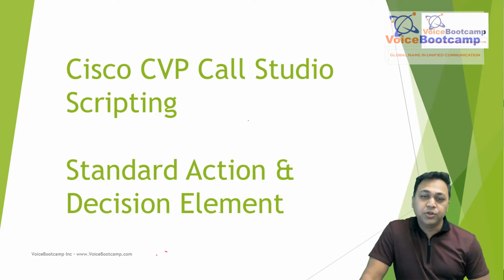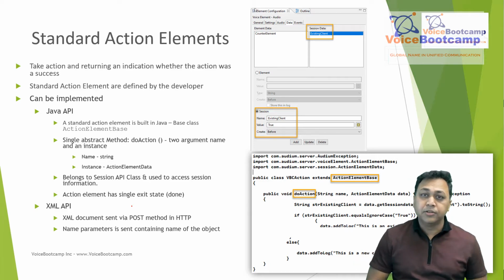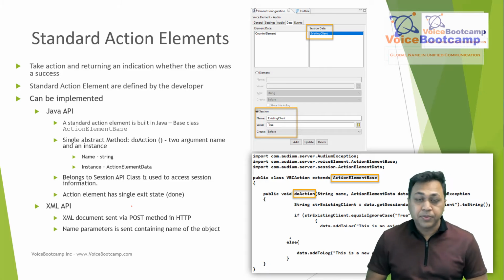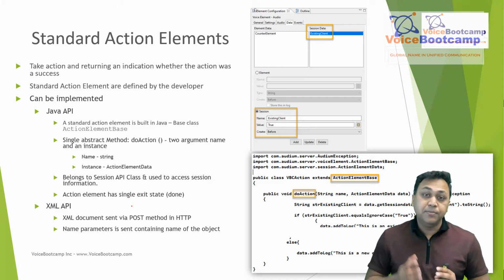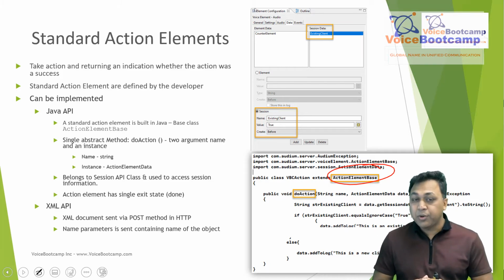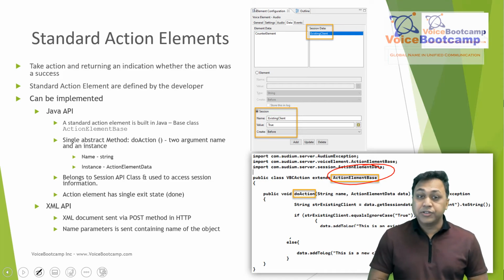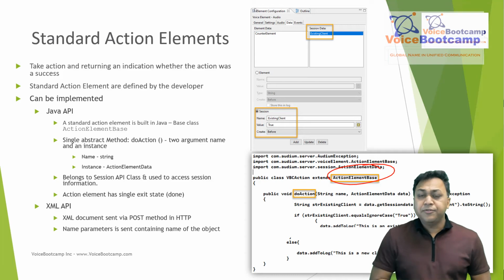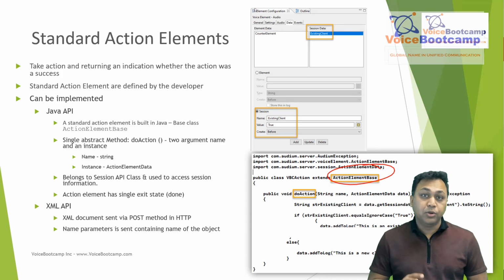VoiceBootcamp - Creating CVP Scripts with a Java Class Standard Action and Decission Element